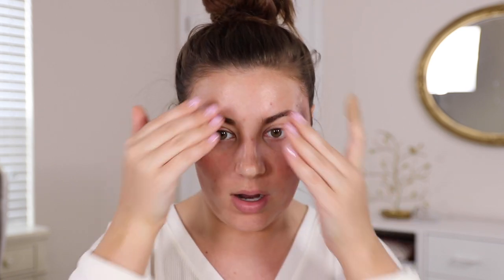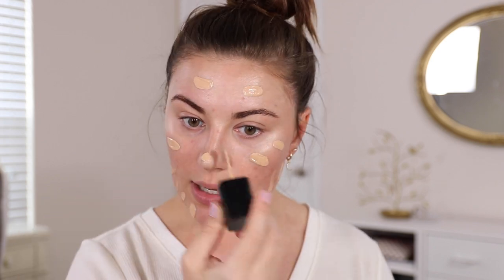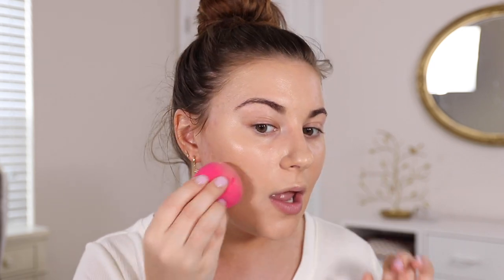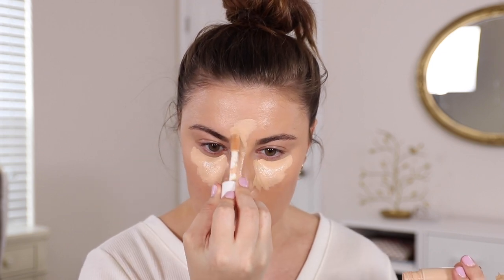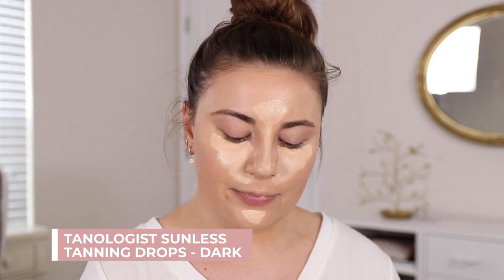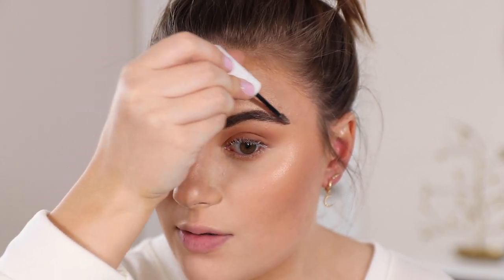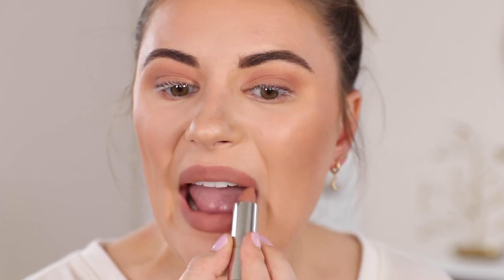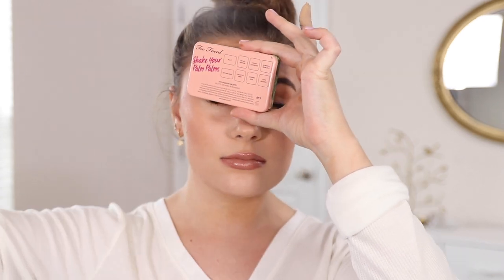HOW WAS THE CRUISE?! | LIFE UPDATE GRWM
Hello! Today I'm doing a life update get ready with me talking about the cruise, new skincare, and just what has been going on in my life. I love these videos because I can just sit down and talk about life while doing my makeup. I hope you enjoy!

RECENT VIDEOS

23 years old 😊
Been on YouTube since September 2015 📷
Animal lover 🐶

FILMING EQUIPMENT

Canon 80D